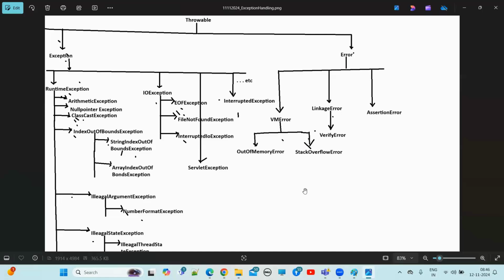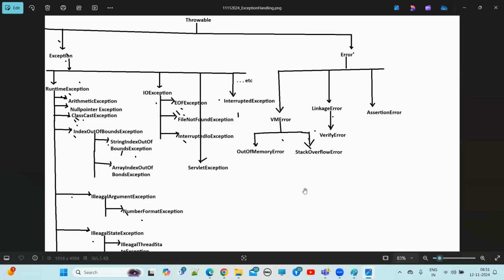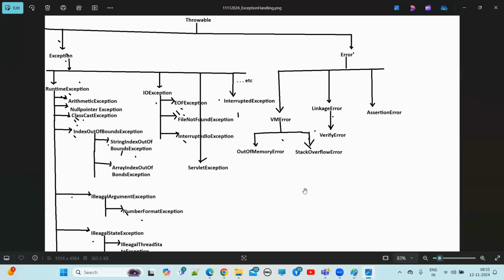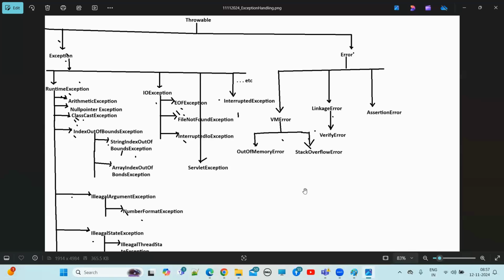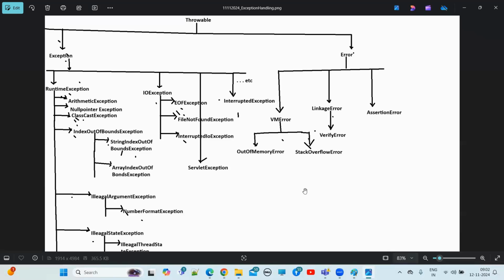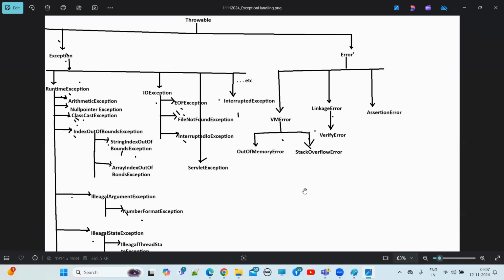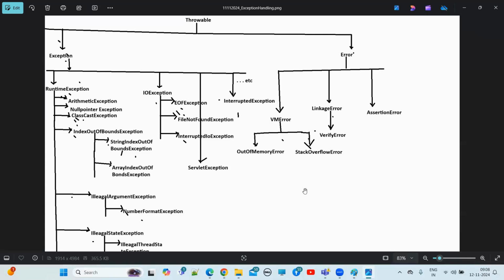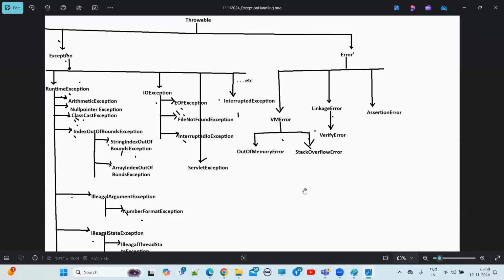RealworldExamplesOnChecked and UncheckedExceptions in Java|Java Tutorial 2025|Full StackJavaTraining